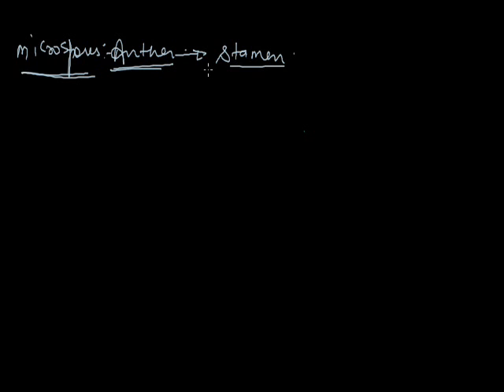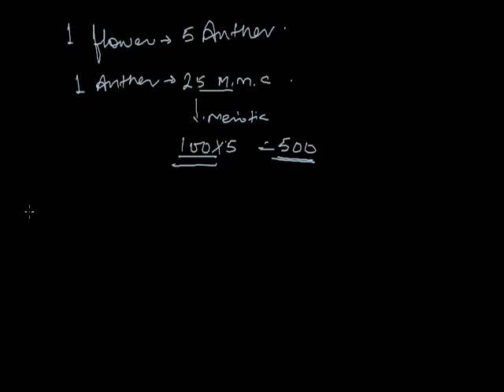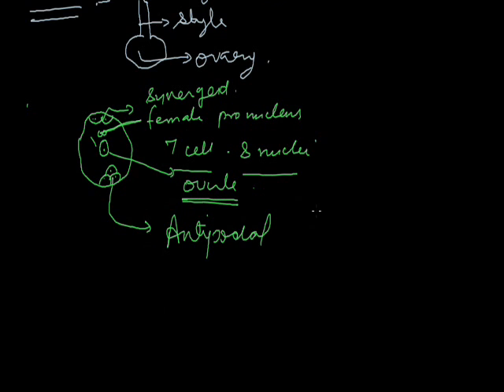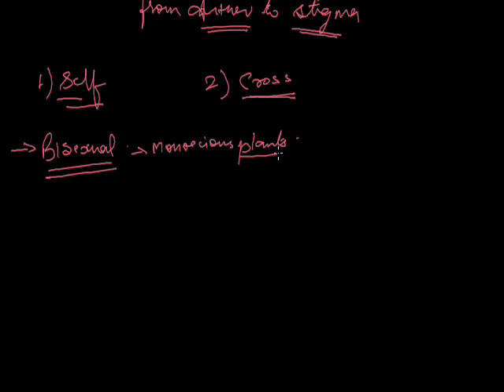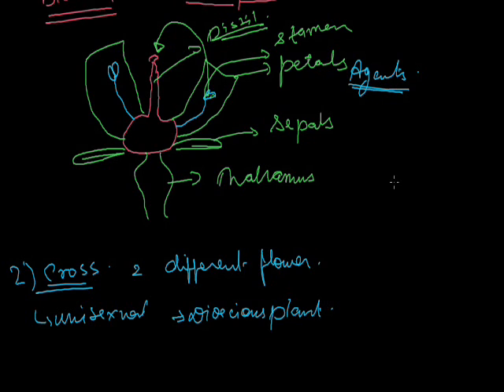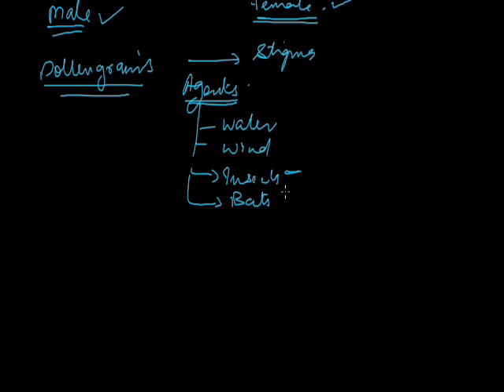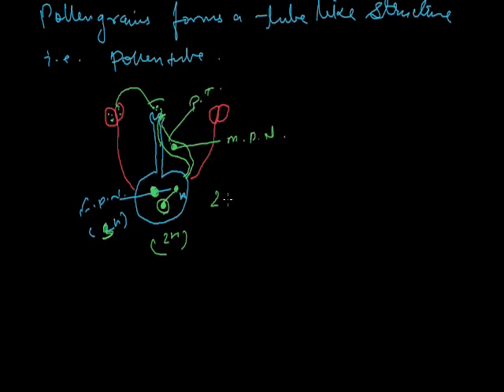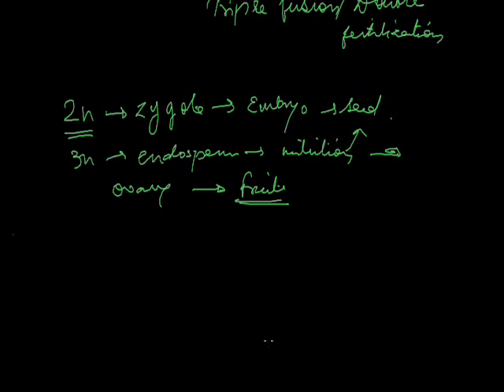Reproduction 004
Sexual reproduction in plants grade xi